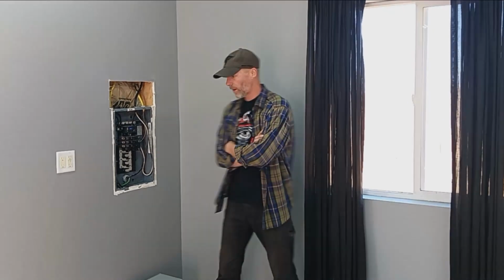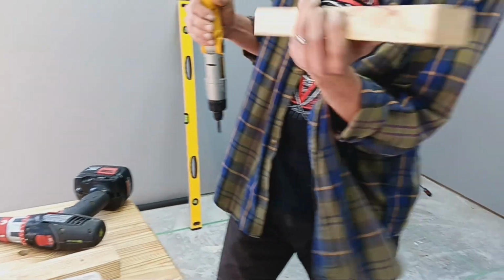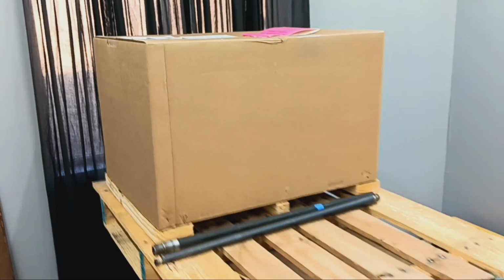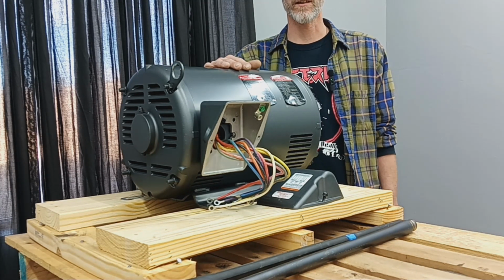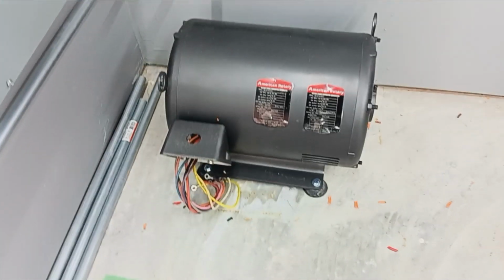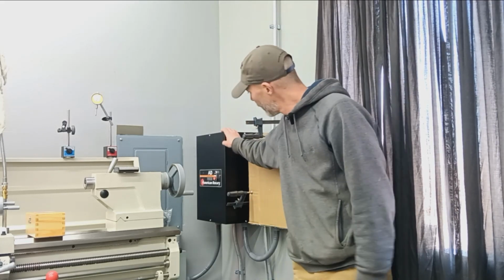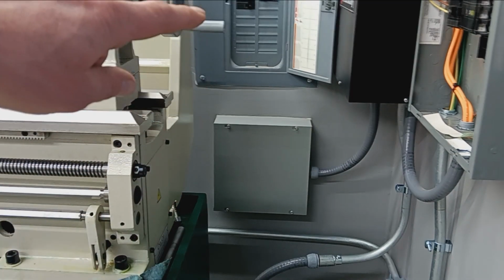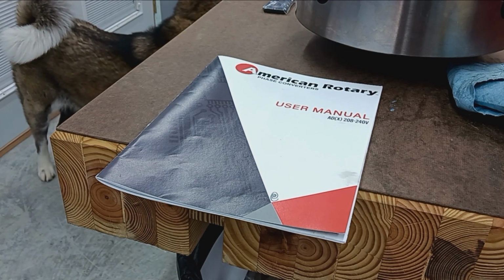Installing an American Rotary AD20 Rotary Phase Converter for 240V 3-Phase Power!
DO NOT MESS AROUND WITH ELECTRICITY IF YOU DON'T KNOW WHAT YOU ARE DOING!

🔧 Welcome to Accurate Rifles and Restorations! In this exciting video, join us on a journey as we upgrade our gunsmithing shop by installing the American Rotary AD20 Rotary Phase Converter. Say goodbye to power limitations and hello to the efficiency of 240V 3-phase power for our new machines!

🛠️ Whether you're a fellow gunsmith, DIY enthusiast, or just curious about shop upgrades, this broad view installation guide will walk you through some of the process of setting up the American Rotary AD20.

🔌 Key Highlights:

Introduction to American Rotary AD20: Learn about the features and benefits of the AD20, designed to provide reliable and efficient 3-phase power for your workshop needs.

Components Overview: Get a look at the components included in the AD20 kit, understanding their functions and how they contribute to the overall performance of the phase converter.

Installation Process: Follow us through key steps of the installation process, from mounting the AD20 to connecting the necessary wiring.

Testing and Troubleshooting: Watch as we test the converter to ensure it's working seamlessly with our new machines.

Benefits of 240V 3-Phase Power: Explore the advantages of upgrading to 240V 3-phase power, including increased motor efficiency, reduced power fluctuations, and enhanced performance for your machinery.

Share your thoughts and experiences in the comments section below, and let's build a thriving community of workshop enthusiasts together. Happy upgrading!